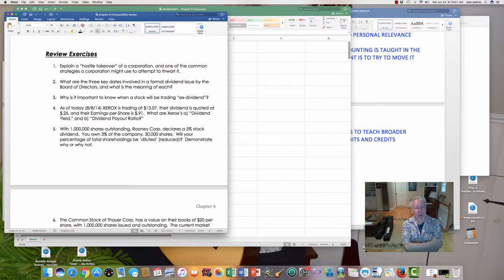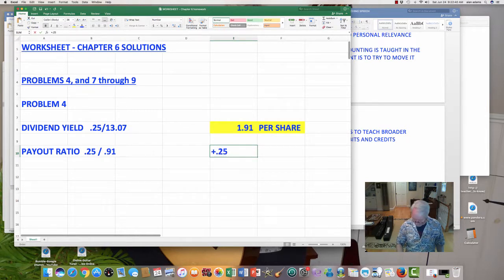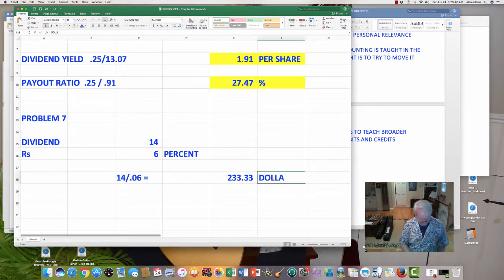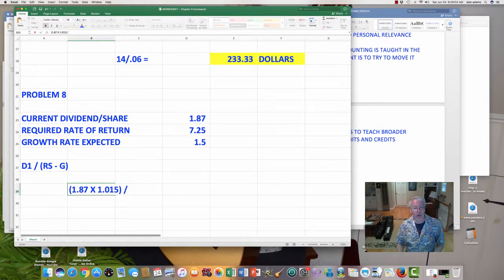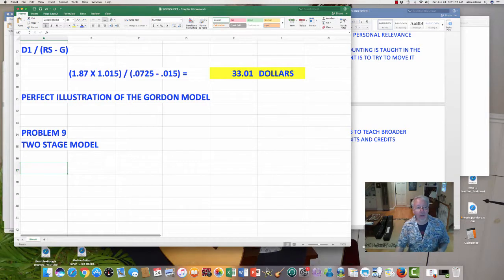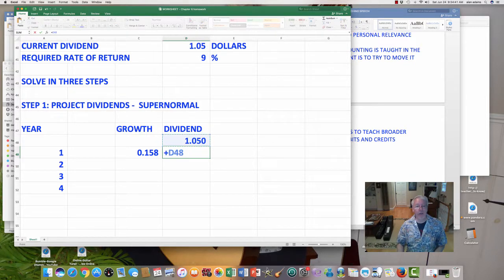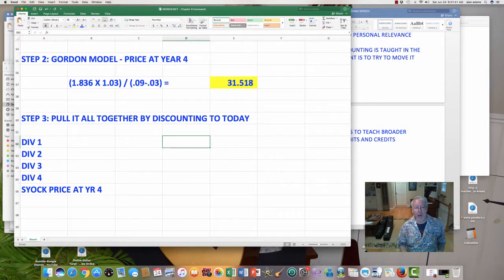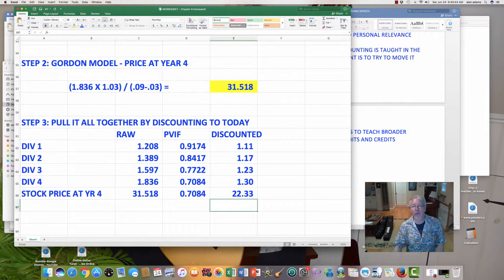Ch 6 HW review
Review of Chapter 6 homework